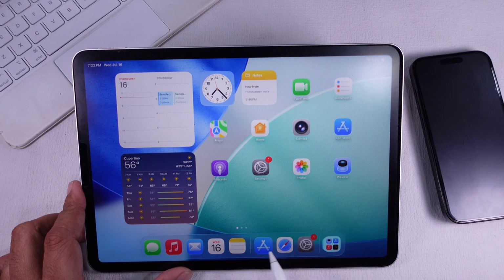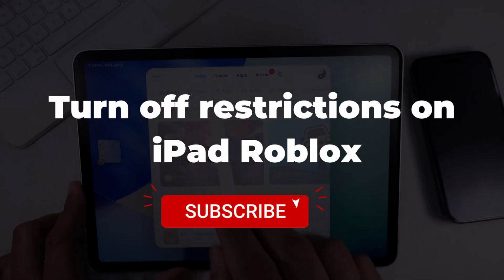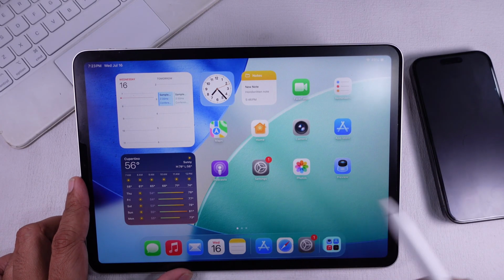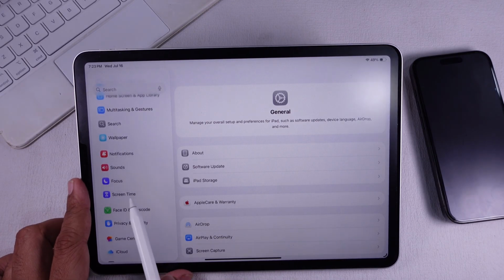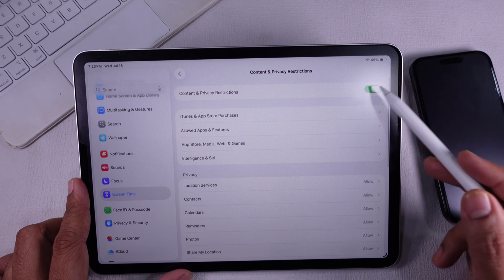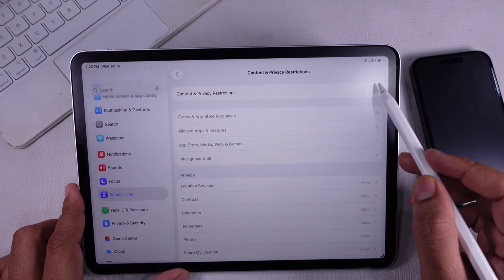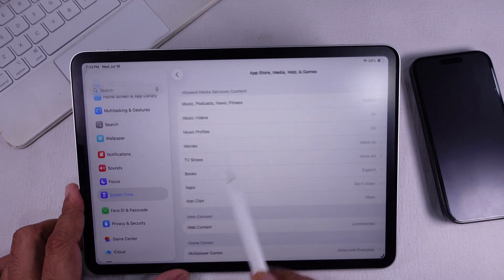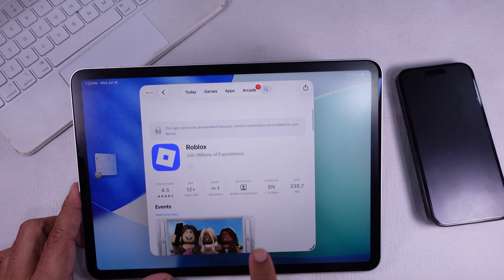How to Turn off Restrictions on iPad Roblox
Here's a quick guide on how to turn off iPad **restrictions**, especially if you're trying to allow access to specific **apps** like **roblox**. This video provides simple **how -to** steps to adjust your **iphone settings** on an iPad. Follow along to adjust the settings!